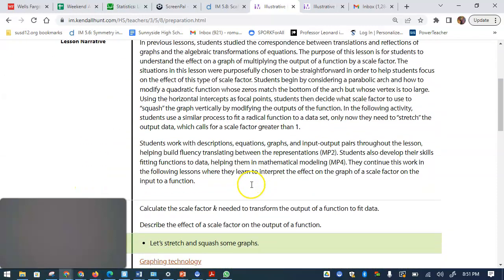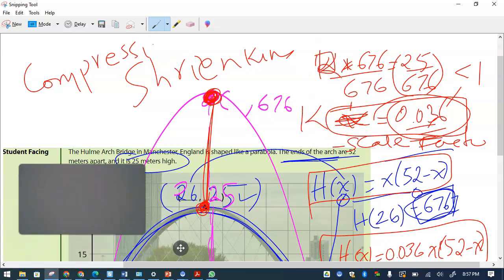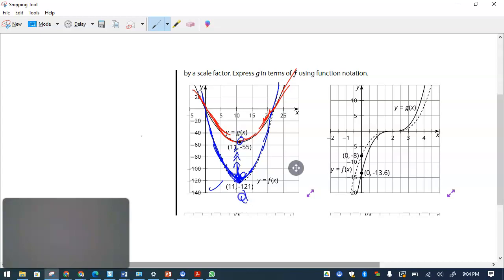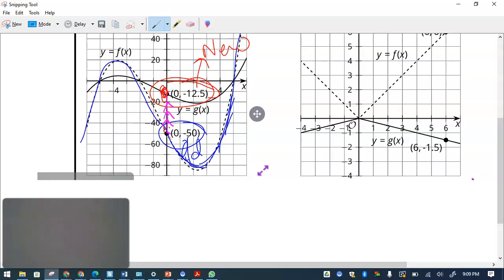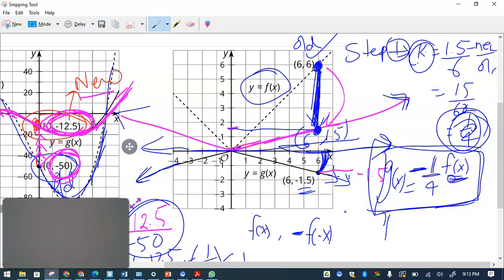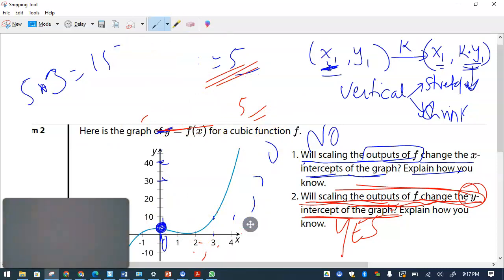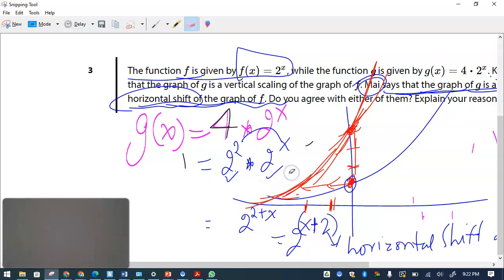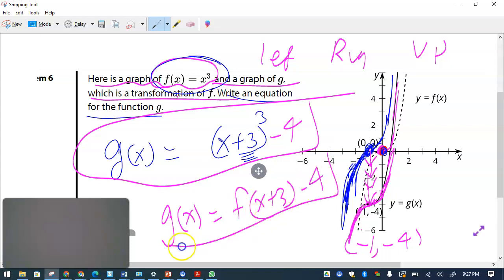IM algebra 2 UNit 5 Lesson 8 Scaling the inputs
In this video vertical stretch and compression problems are solved  focussing on how to get scale factor 'a"